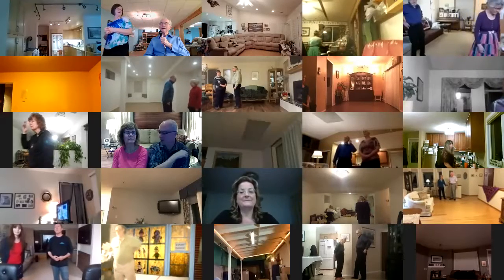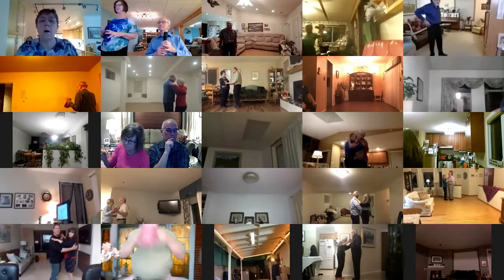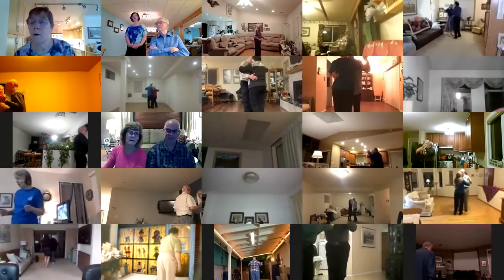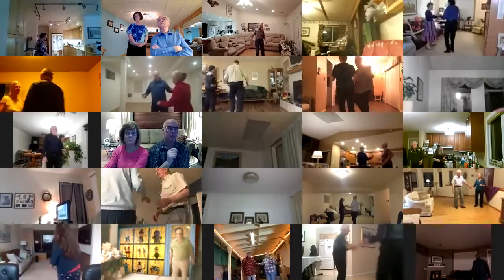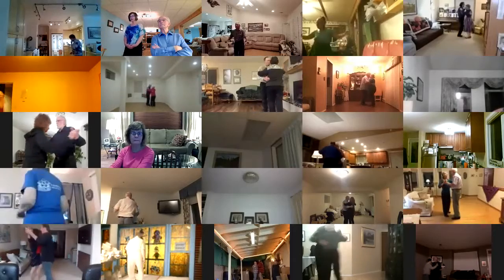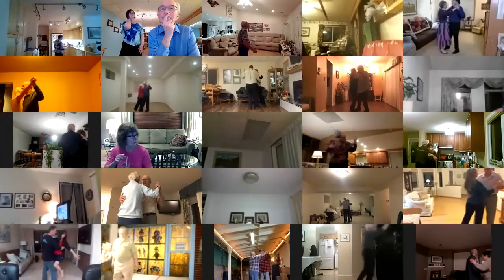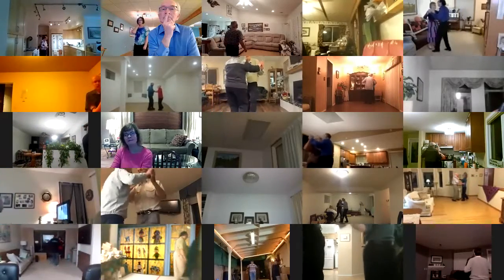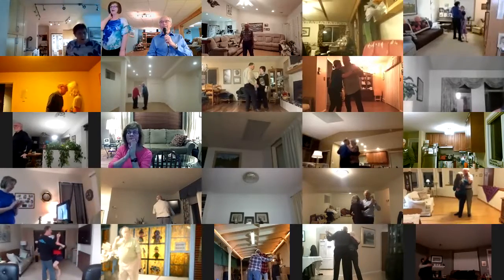For A Little While II+1 Waltz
Round Dance, Choreographed Ballroom Dancing, Phase II, Friday, March 5, 2021, cued by Mary Nelson.

Thanks to Glen and Pam for joining Mary on the program.

Round Dancing is a great social/physical activity and mental stimulation. Hope you enjoy the dances.